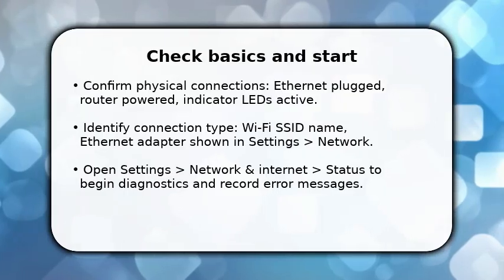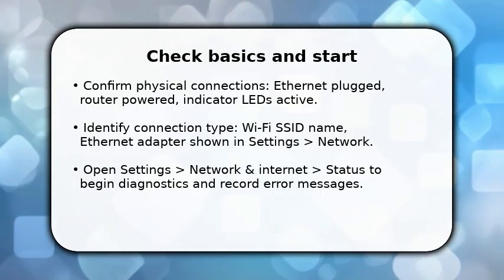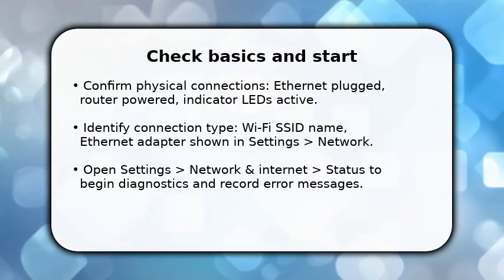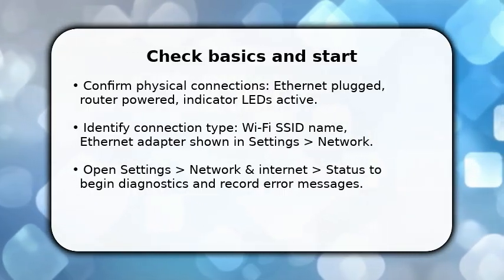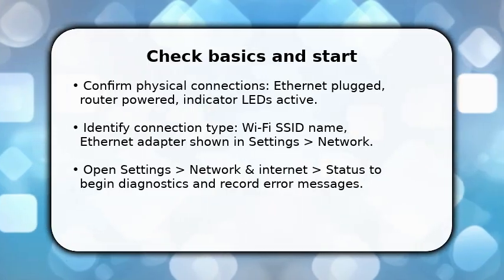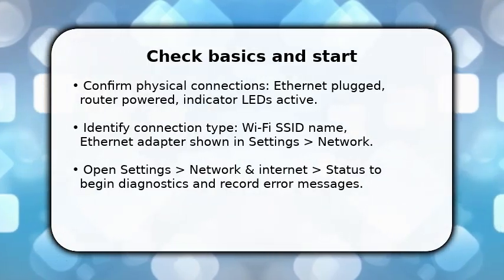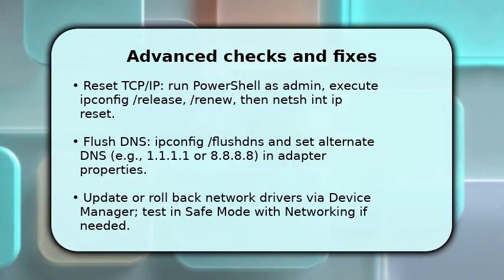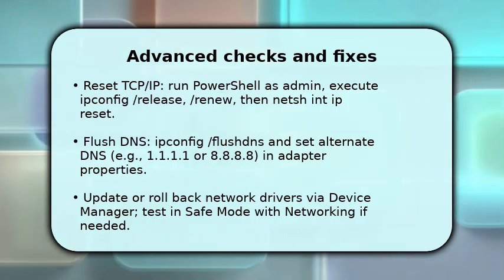How to Fix Windows 11 Internet Connection - Full Guide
How to Fix Windows 11 Internet Connection - Full Guide | 🔒 Surfshark VPN Deal — Stay private and secure. $1.99/mo + 3 Months Free ▸